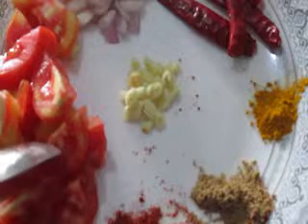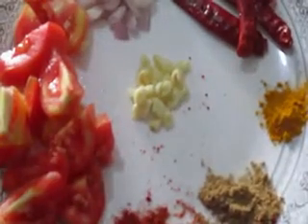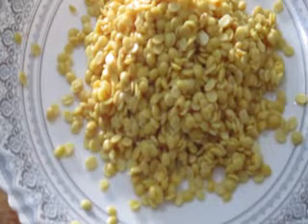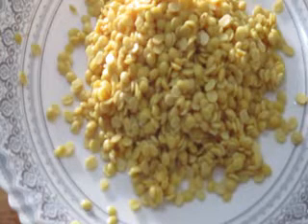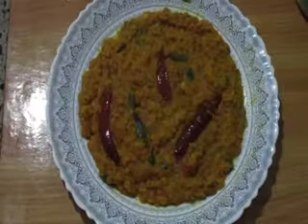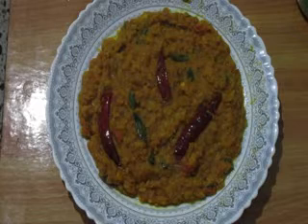Vegan Lentil Stir Fry / Authentic Dal Fry restaurant Style - Kitchen Recipe Episode : 257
Here the method of preparation of Dal fry or Lentil Stir Fry or Yellow split pigeon pea stir fry is given
Ingredients
100 gms of Lentil or Dal or Yellow split pigeon pea soaked in water
10 shallots peeled and cut into pieces
2 Tomatoes cut into piees
5 Garlic  cloves cut into pieces
Half a spoon of Kashmiri chilly powder
A quarter spoon of Turmeric powder
A spoon of coriander powder
10 ml of oil
3 sprigs of curry leaves
500 ml of water
Salt to taste
Preparation
First take 500 ml of water and cook the Lentil or toor dal for 45 minutes. Add more water if needed. In another pan take 10 ml of oil. Put in the shallots and the garlic and saute till the shallots are a golden brown.Then add the turmeric powder, coriander powder and Kashmiri chilly powder. Mix well, Add the tomatoes  and saute and squash the tomato pieces into a paste and mix thoroughly . Now add salt to taste and mix the Dal or lentil that we cooked for 45 minutes with the mixture. Saute and mix well. Add curry leaves and saute further. After 5 minutes take off the flame and serve
now
-now
now